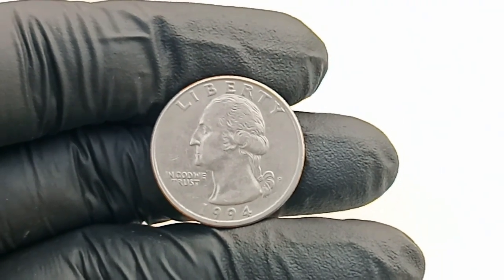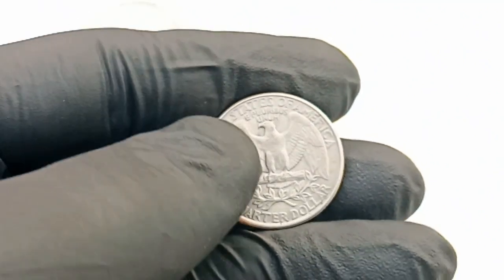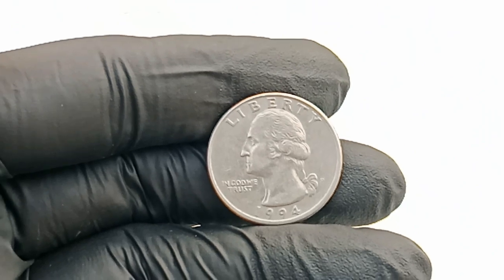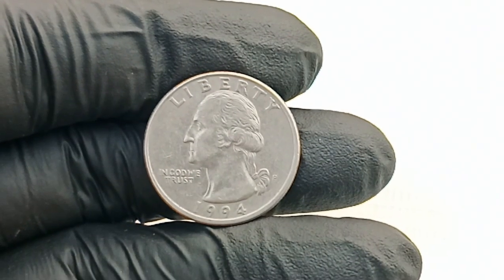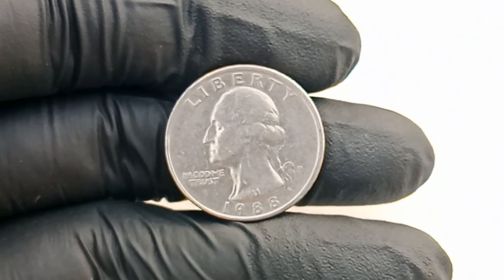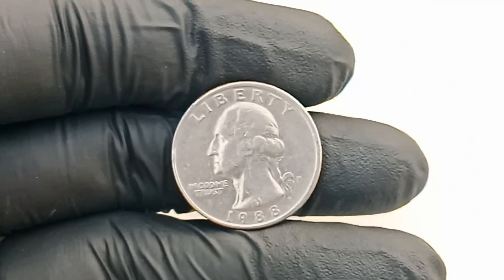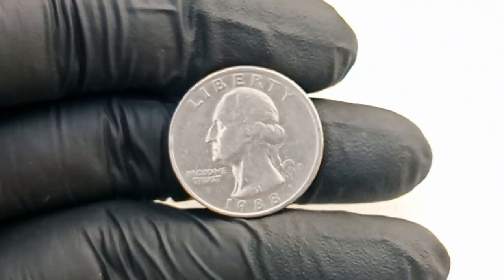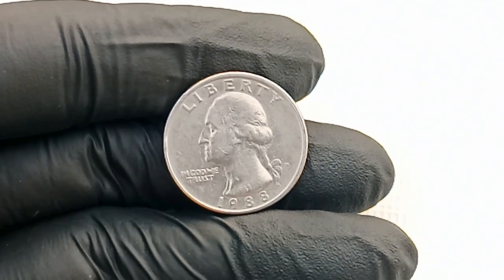1994-P Quarter Dollar Worth $163 Million – The Rarest U.S. Coin Ever?!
1994-P Quarter Dollar Worth $163 Million – The Rarest U.S. Coin Ever?!
Could a 1994-P Quarter really be worth $163 million? In this video, we uncover the truth behind this unbelievably rare U.S. coin. We'll show you the key features to look for, what makes this quarter so valuable, and how to know if you might have one sitting in your change jar. Watch until the end to discover why collectors are going crazy for this rare find!

@CoinCuration @Rarecoinsallworld7653 @coinsreality @coincollectinganddetecting @OldCoinsPrices @waraycoinsvlog6151 @oldcoinscollection7172 us coin americancurrency money rarecoins currency coinhistory coinhistory collectiblecoinsrare Lincoln pennies
valuable Lincoln Memorial pennies
Lincoln pennies worth money
pennies worth millions
instant retirement coins
Lincoln penny error value
1982 penny worth money
rare 1972 penny
double die Lincoln penny
off-center Lincoln penny
how to retire with coins
million dollar penny
coin values by year
rare coin values
pennies to retire instantly
Lincoln cent value chart